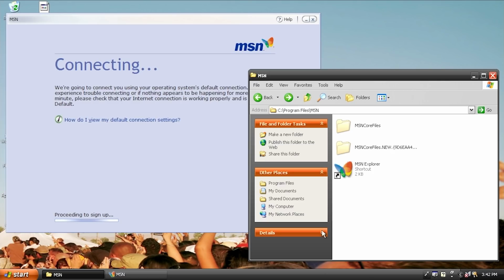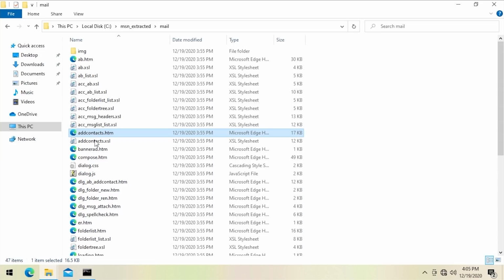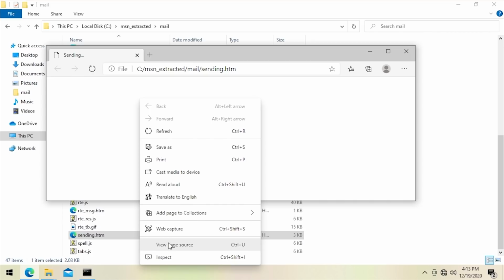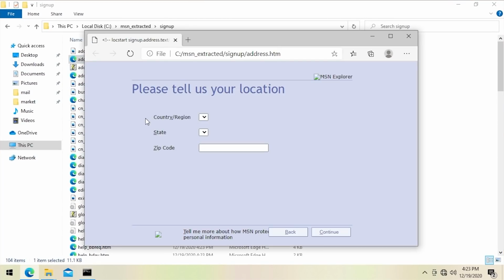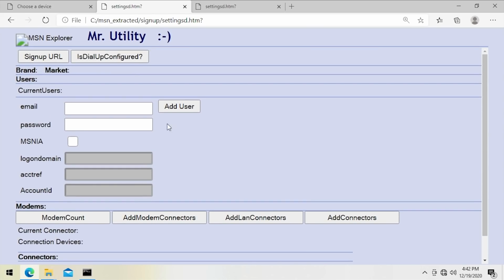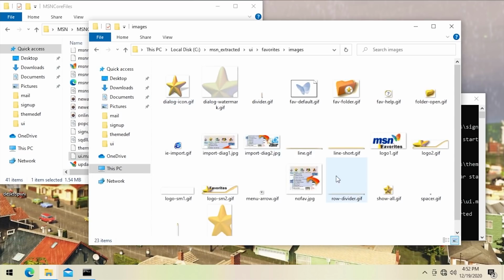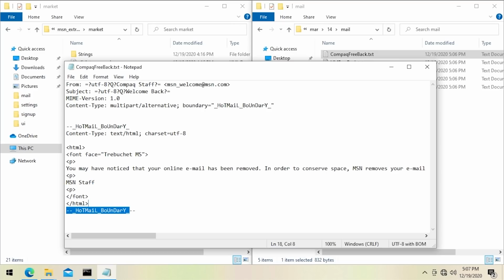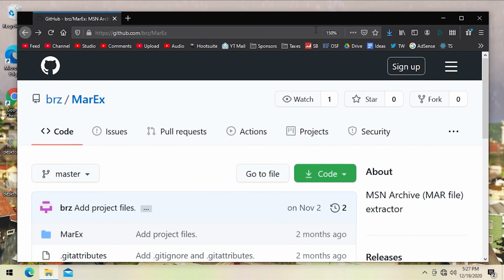Exploring MSN Explorer (Windows XP's MSN Client)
Thanks to Cédric from Belgium for creating the tool that made this video possible!

MSN Explorer has been a topic that I've wanted to cover on this channel for a while. But since it requires you to connect to a nonexistent server to sign in, I haven't been able to make a video on it. That all changed recently when a viewer by the name of Cédric from Belgium sent me a tool that can extract some of the proprietary archives that the program uses. And there's a lot inside that we gotta cover. So let's get into it!